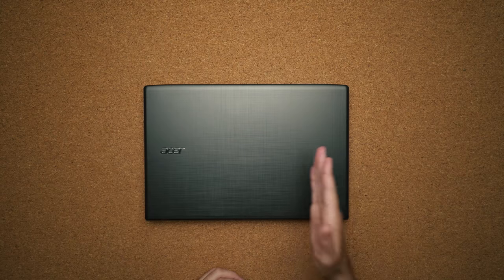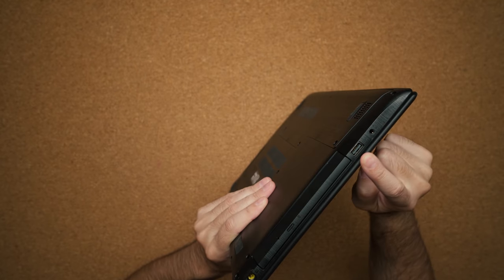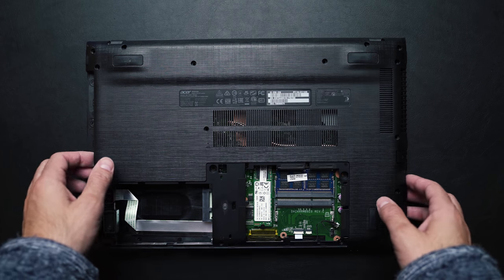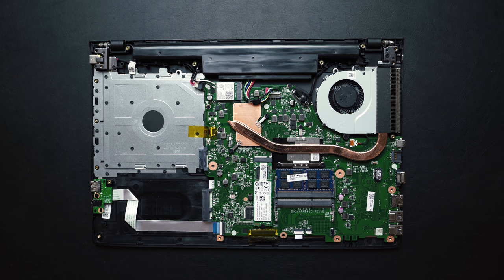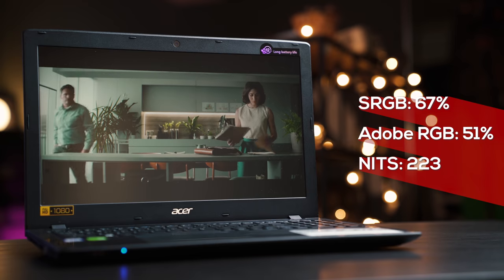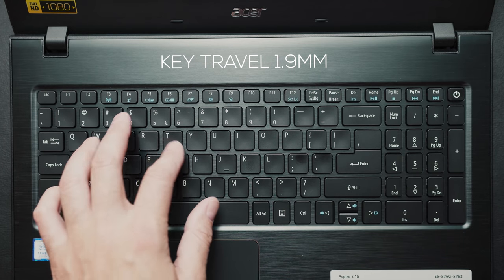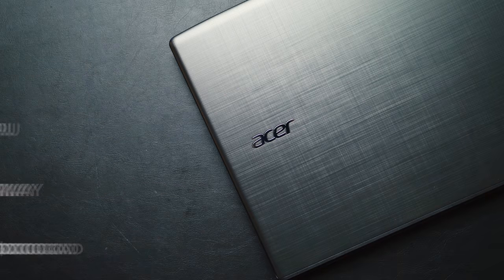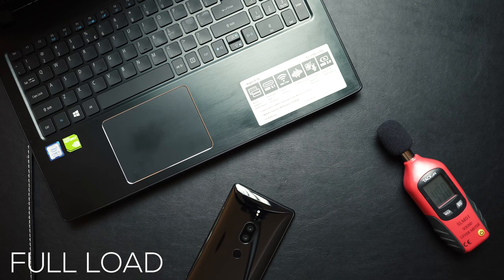The Best Budget Back to School Laptop // It Can Game! 😱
The 2018 Acer Aspire E 15 is a cheap gaming laptop that's perfect for back to school on a budget. It's using the latest 8th gen intel processor and comes packed with a NVIDIA GeForce MX150 GPU. Watch for the full review!

Acer Aspire E 15